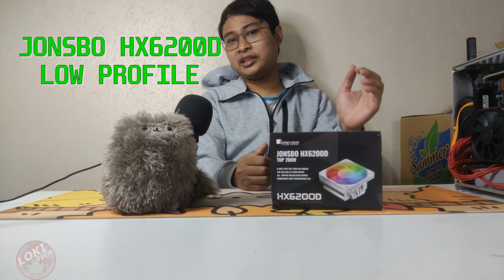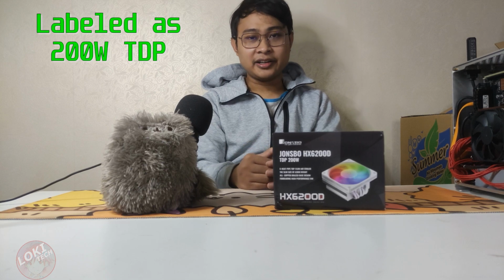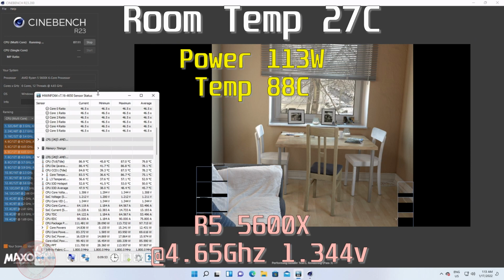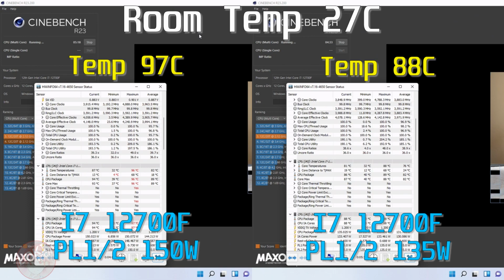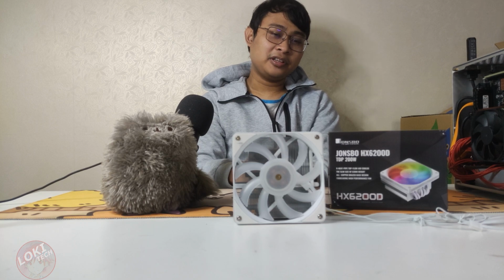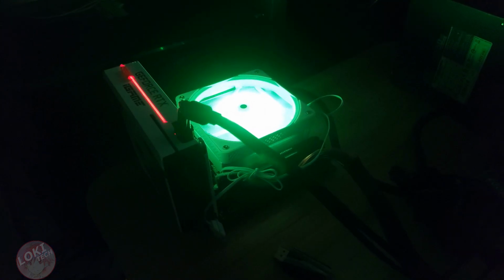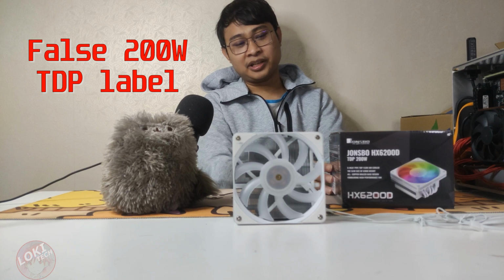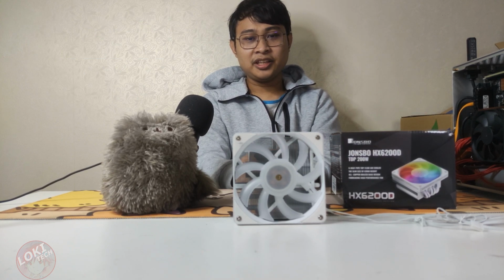Jonsbo HX6200D Low Profile Cooler Review! LGA 1700 Support out of the box! 200 Watt TDP?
Jonsbo HX6200D Low Profile Cooler Review!
LGA 1700 Support out of the box!

This cooler cost about $45-47 comes with Thermal Grizzly Kryonaut thermal paste 1.5gr.

00:00 Intro
00:50 Unboxing
02:17 Ryzen 5600X OC test
03:09 Core I7 12700F test
03:55 Thought

Sound and Credits by:
Ragnarok Online - BGM 28 You're in Ruins